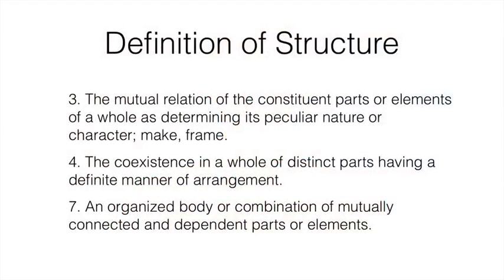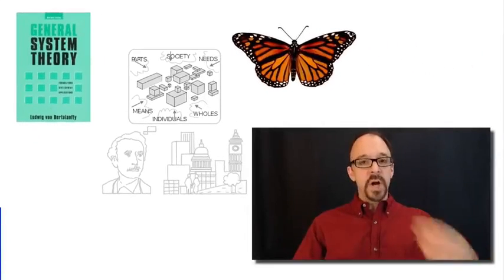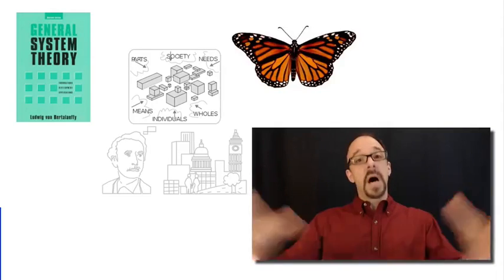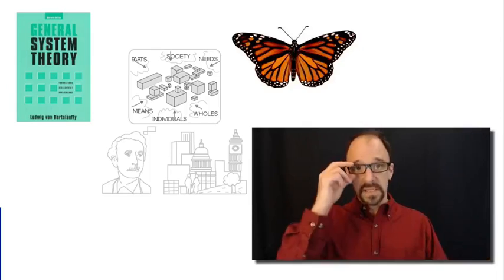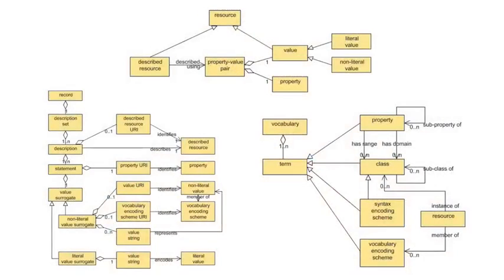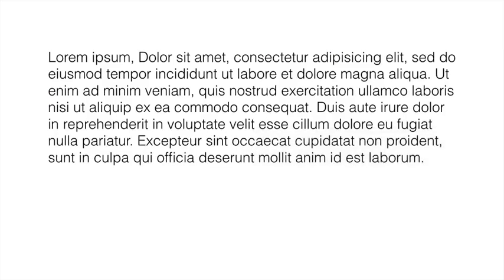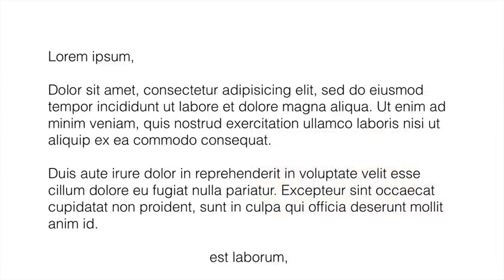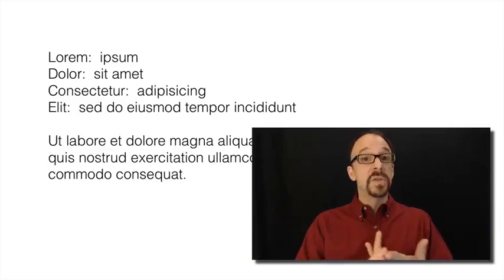Metadata MOOC 5-2: Structure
Metadata MOOC
Unit 5: Metadata for the Web
Video 2: Structure